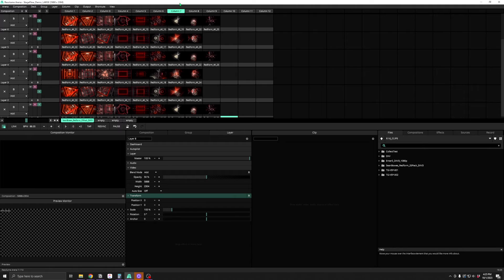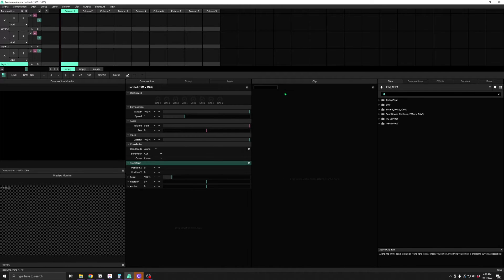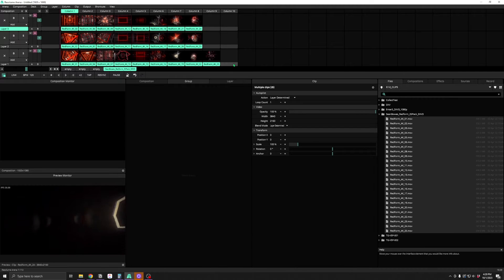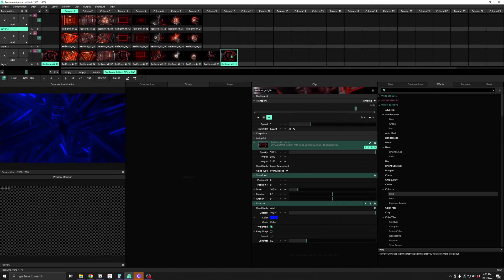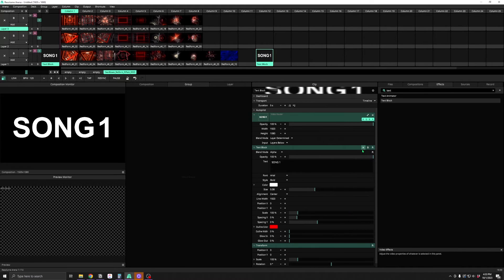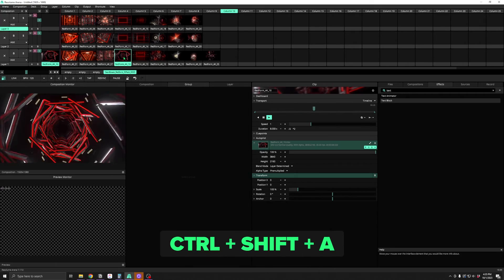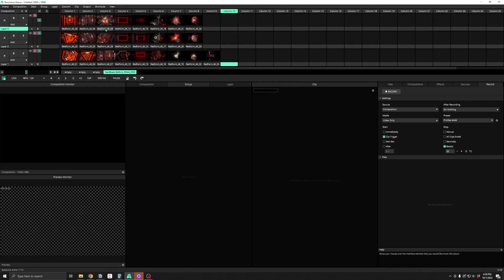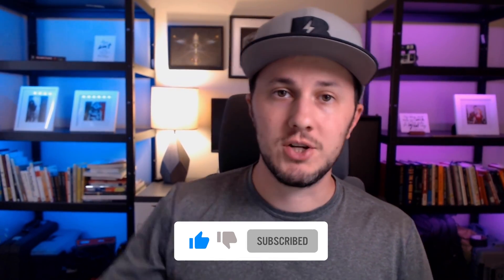Improve Efficiency with Hotkeys | Resolume Quick Tip Tutorial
Improve your efficiency with Resolume by learning the Hotkeys. Hotkeys are a quick way to access a ton of functions within Resolume so you can create and modify your show file quickly and skillfully. These hotkeys allow you to change preferences, add decks, groups, and layers, make changes to clips, and access output options without moving your hand from the keyboard.